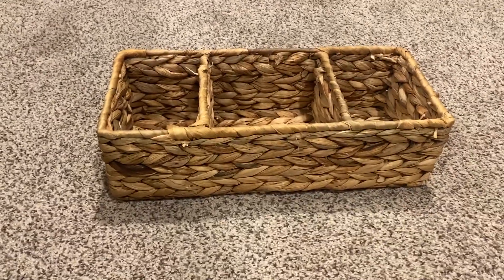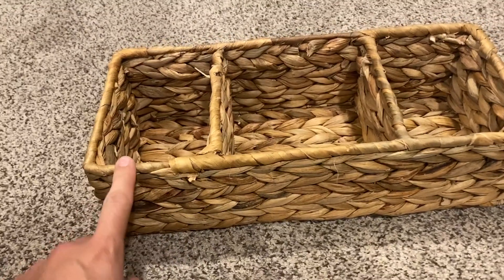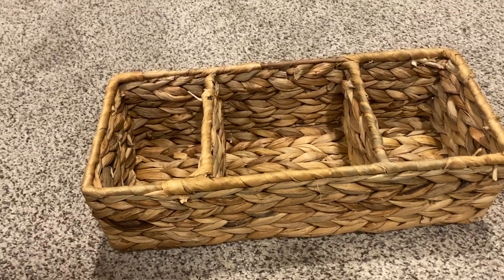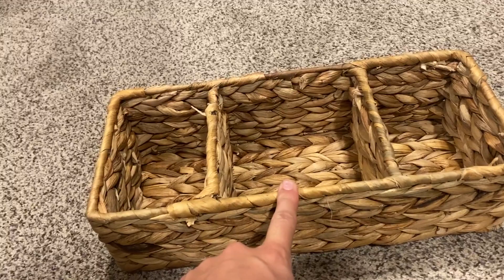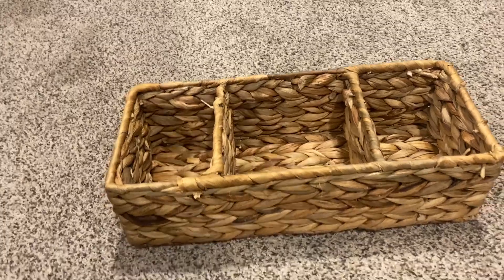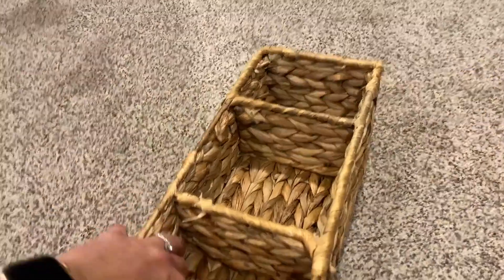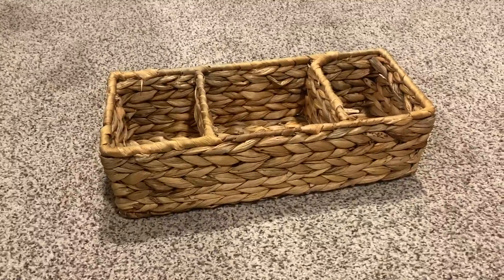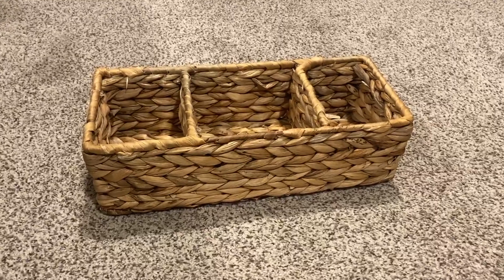Vagusicc 3 teilige Weidenkörbe für Regale, handgeflochtener Aufbewahrungskorb aus Wasserhyazinthe